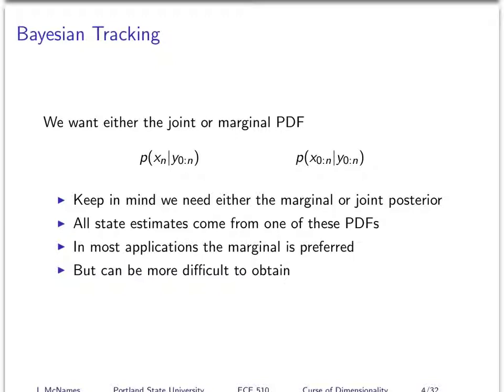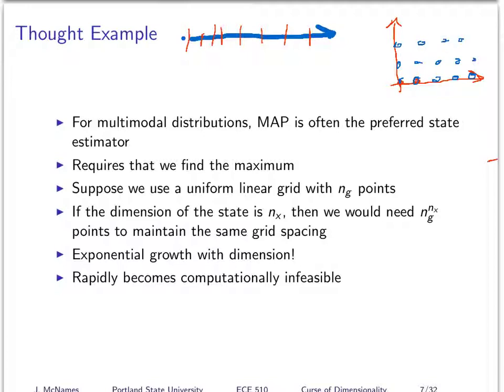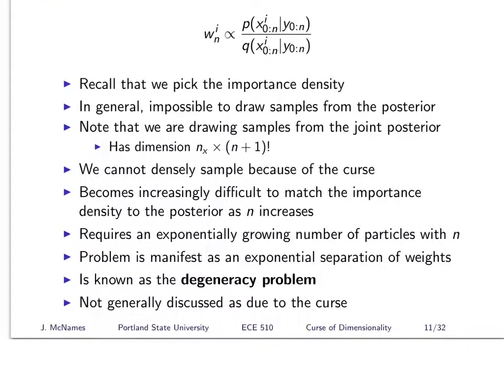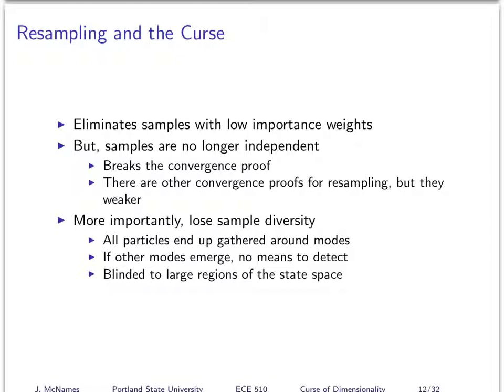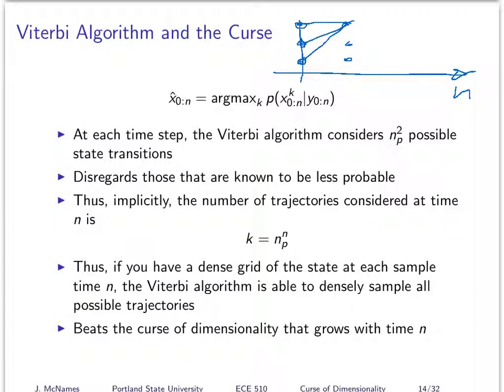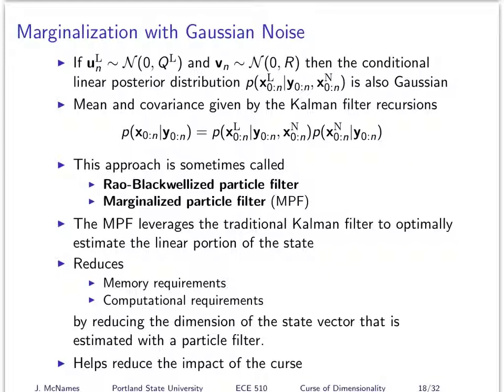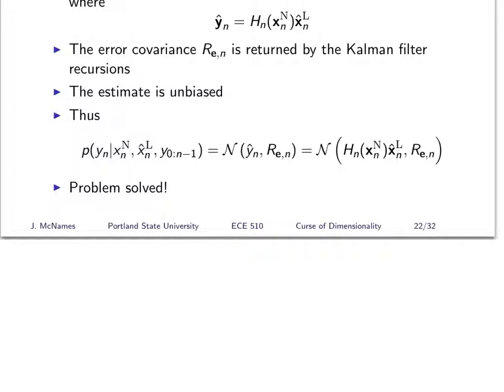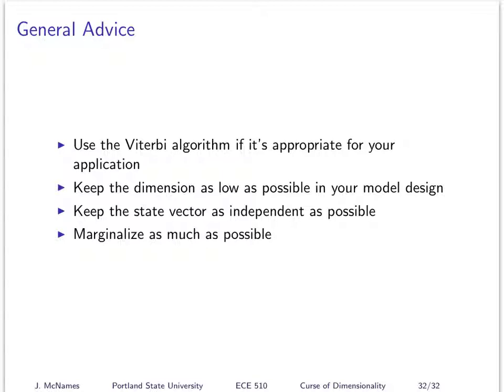Curse of Dimensionality 1